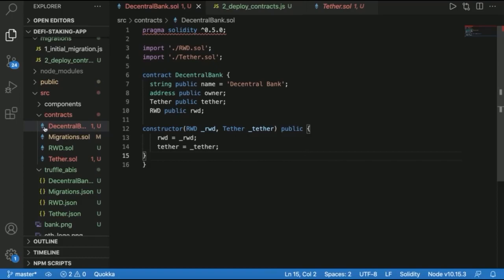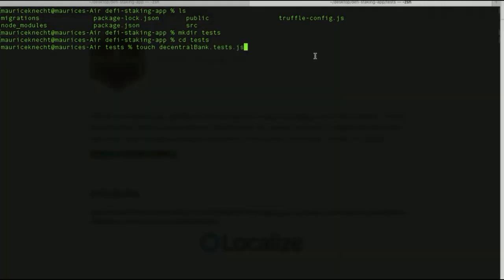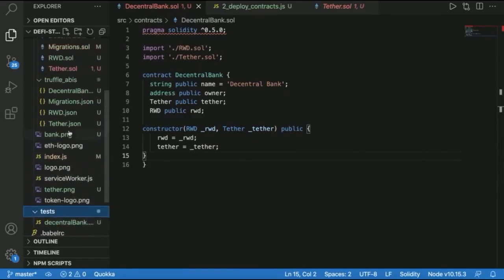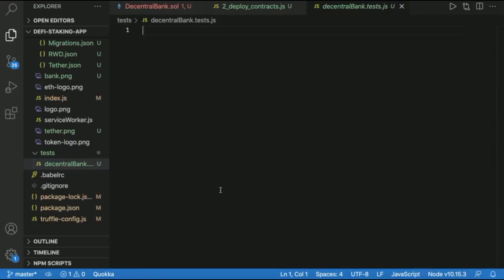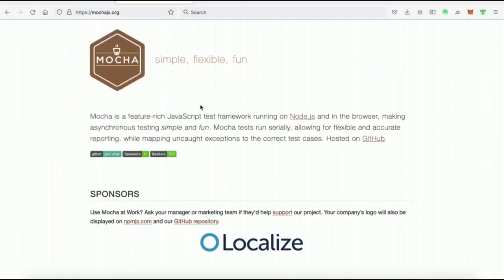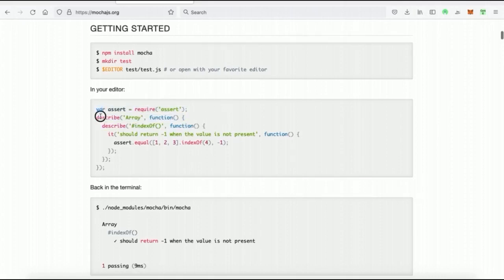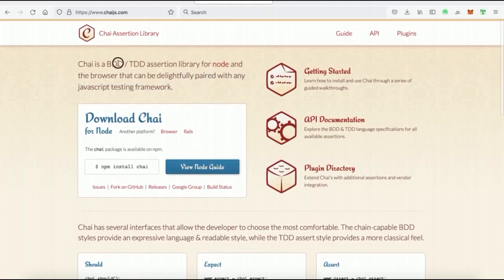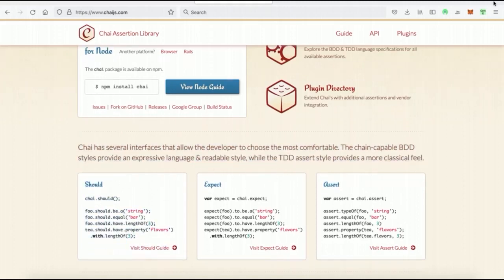001 Introduction to Mocha and Chai